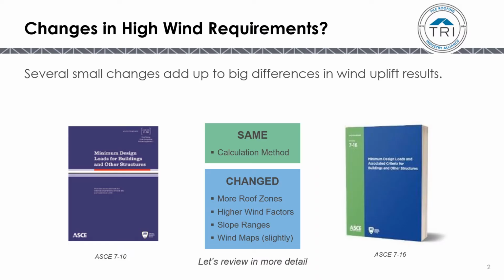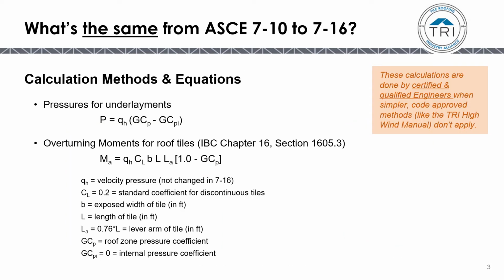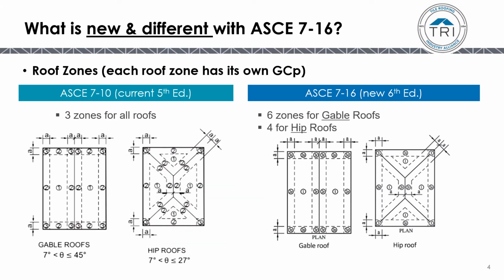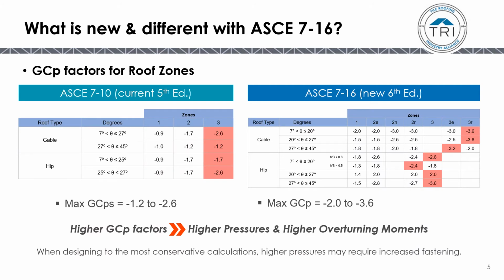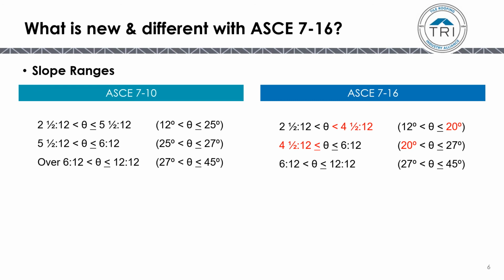Part 1 - FL 6th Ed & High Wind Calcs - What is same & different from ASCE 7-10 to 7-16?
All videos in the series:
Part 1 - What is same & different from ASCE 7-10 to 7-16?
Part 2 - How uplift is calculated
Part 3 - What is the Tile Ratio?
Part 4 - Using the 6th ed. Florida High Wind Tile Manual (2020)
Part 5 - High Wind Calculation Examples
Part 6 - Other Updates in the 6th ed. Florida Manual

NOTE: "TRI High Wind Calculations and Other Changes to 6th Edition Florida Manual"  includes all topics in one video.